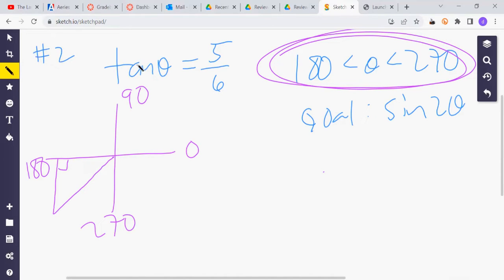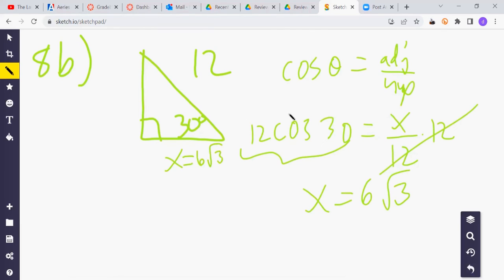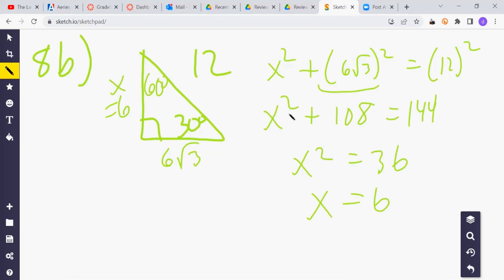Review for Midterm 2 , Exercises #2 , 7a , 8b , 8c (CPP)